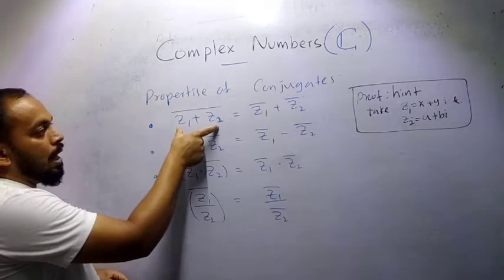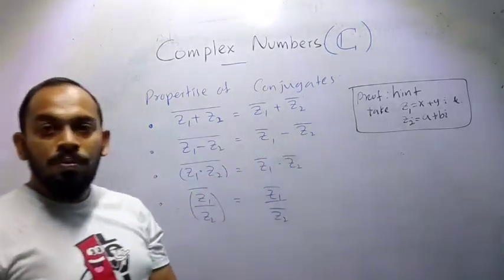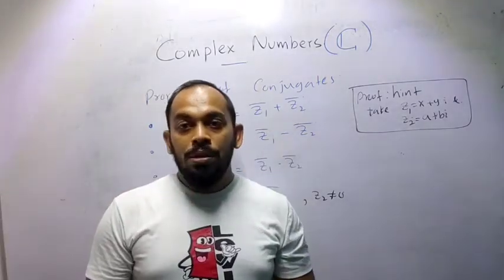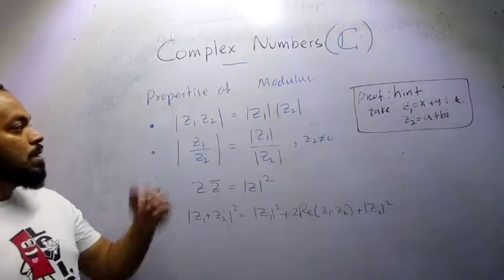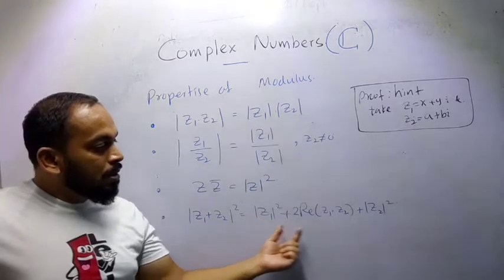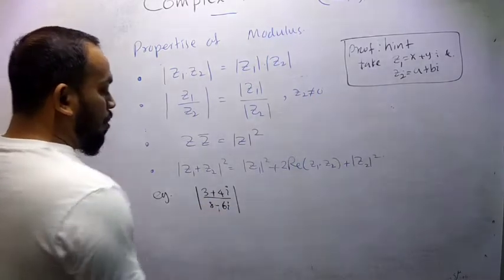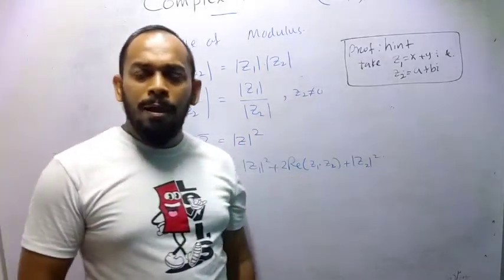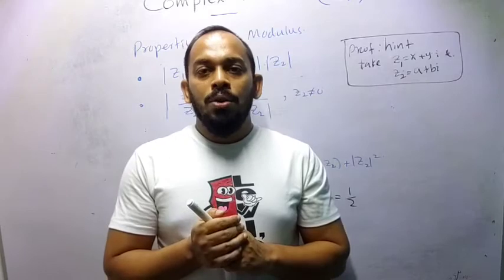Complex Numbers ( Properties of Conjugates and Modules )-Lecture 4